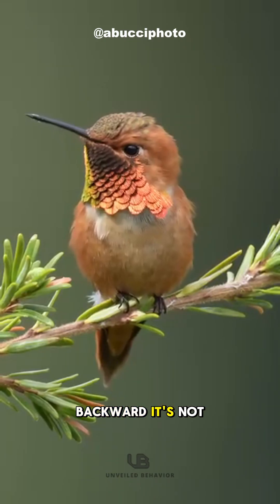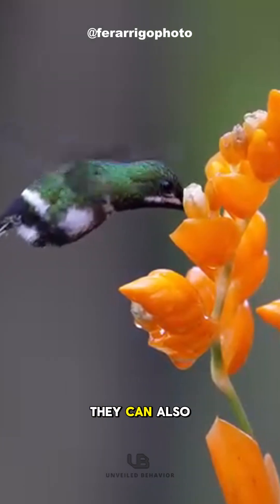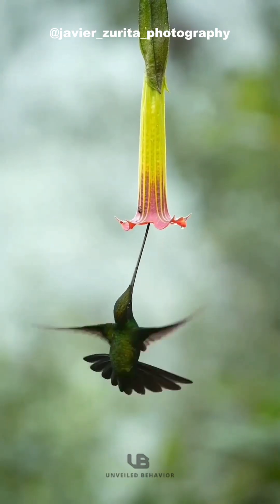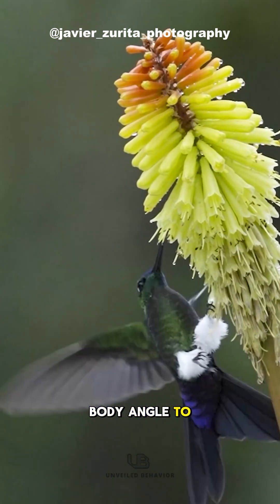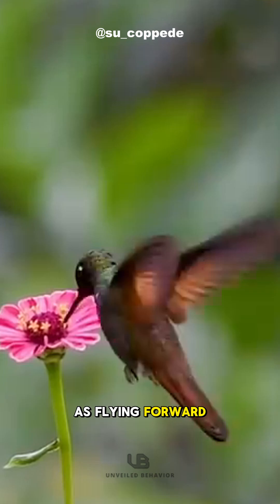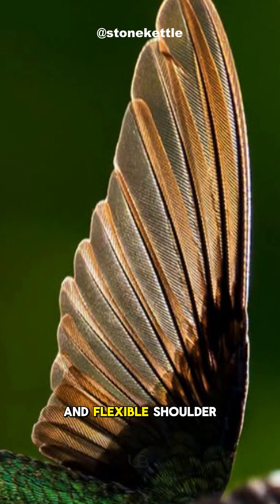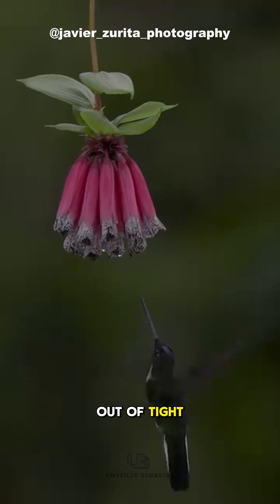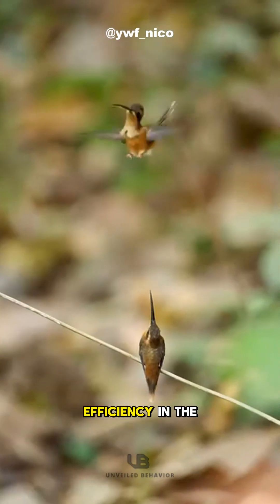Can Birds Fly Backwards? The Hummingbird’s Unique Secret!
Hummingbirds are not only masters of hovering but are also the only birds that can fly backward! Surprisingly, flying backward uses the same energy as forward flight, and is even 20% more efficient than hovering!